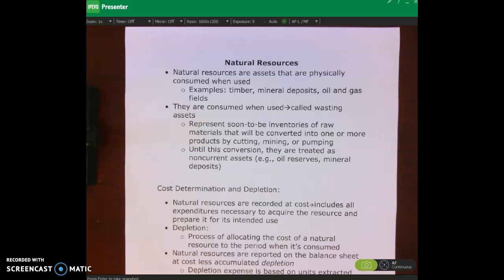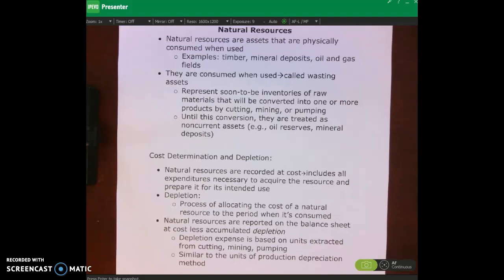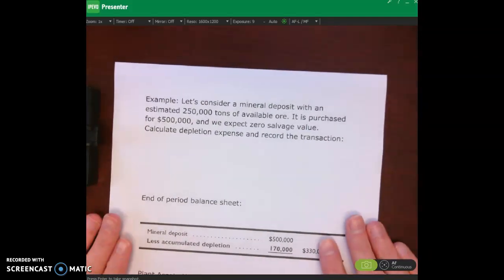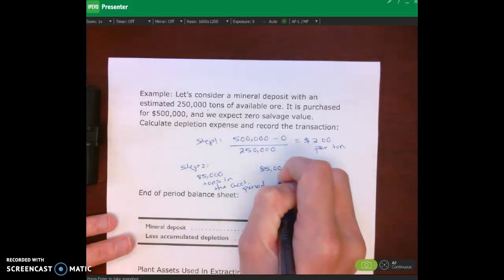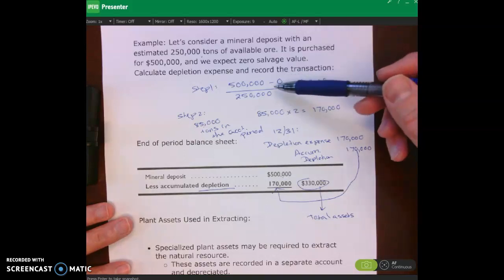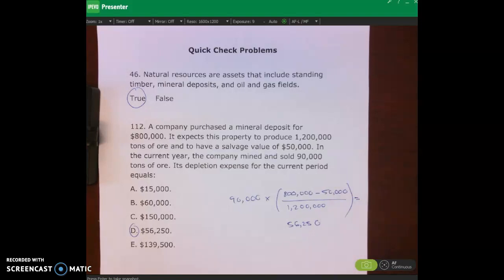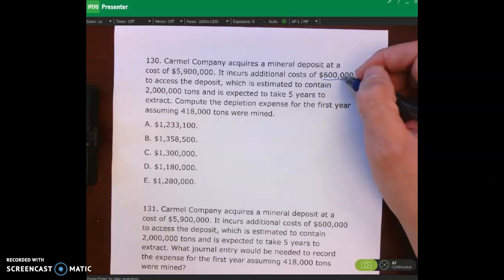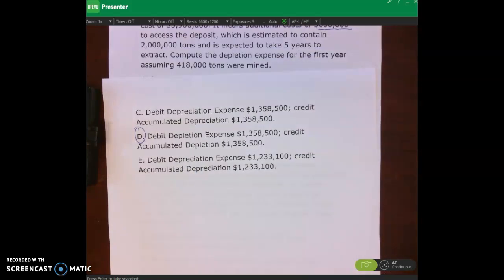Natural Resources, Quick Check Problems